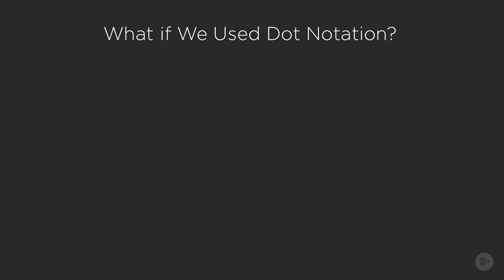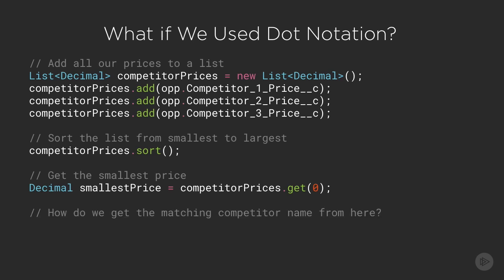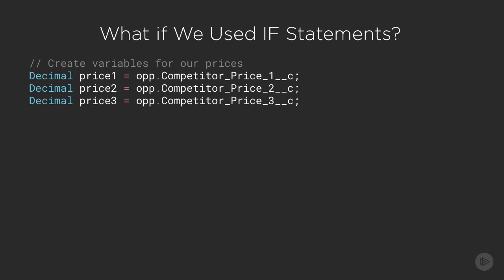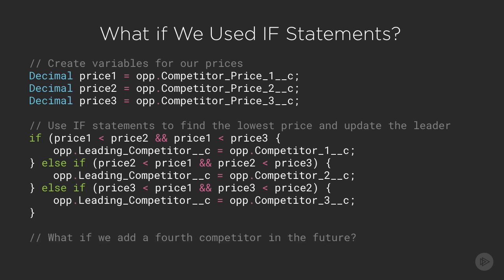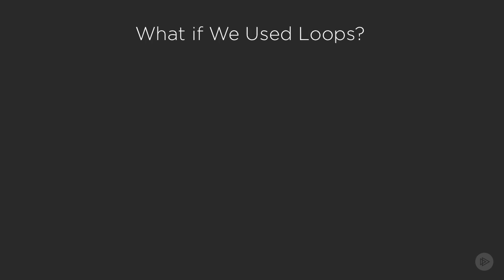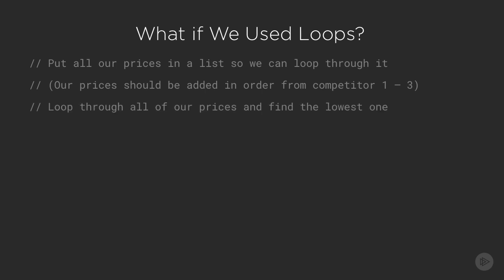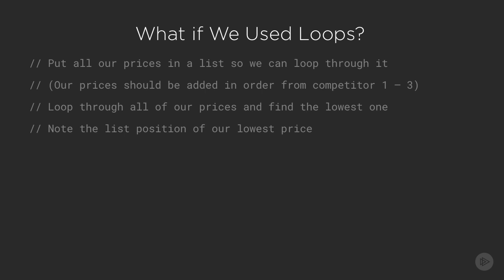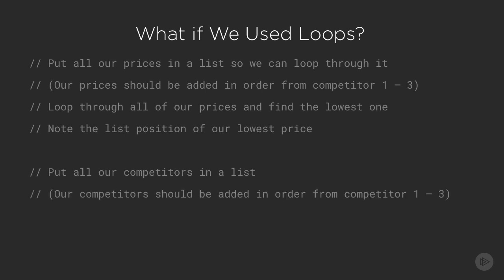5 3 Opportunity Price Wars Analysis/Fundamental Salesforce Coding Techniques/VL INFOTECH